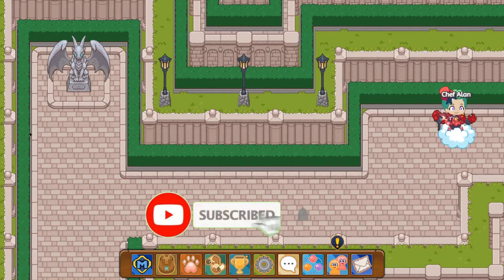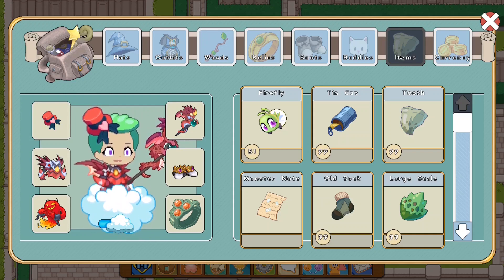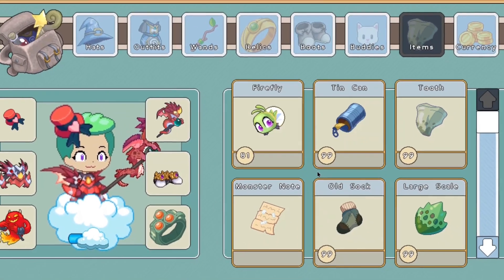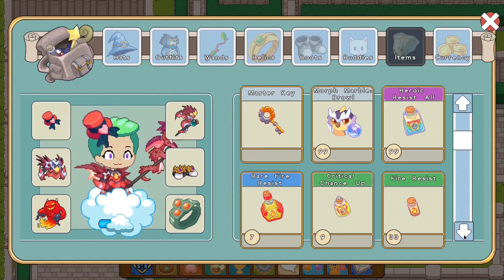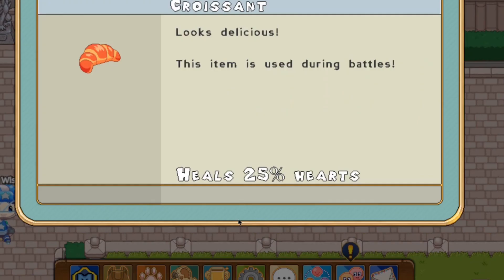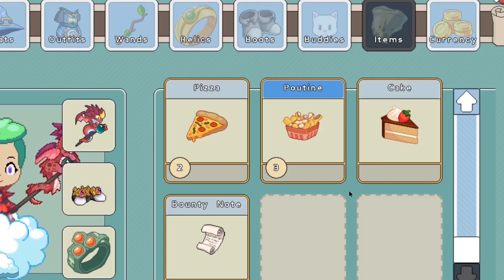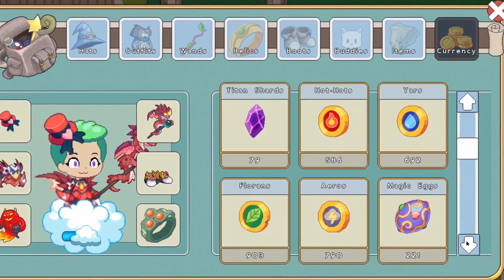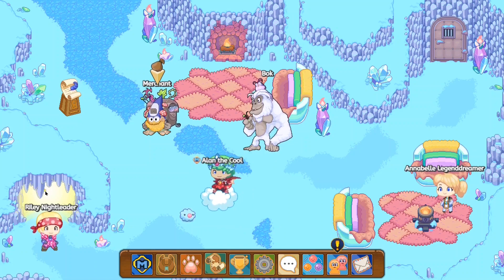Prodigy Math Breaking News: Changed & Modified Items, Wands & More 2021:New Update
Prodigy math has changed & modified the Items, some wands & more...check whether your's also has changed.

Amazon links for Equipment used for recording & editing:
2X 160 LED with stand